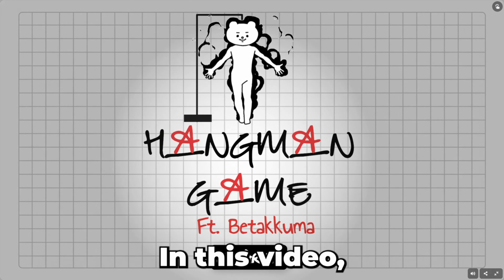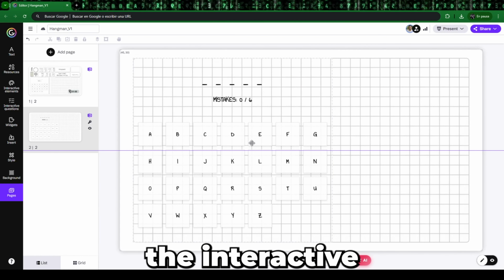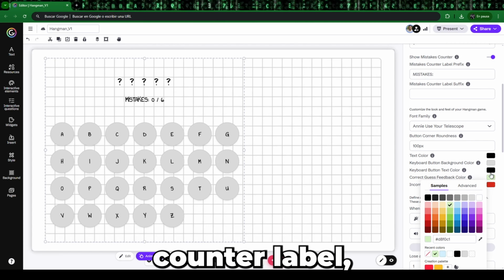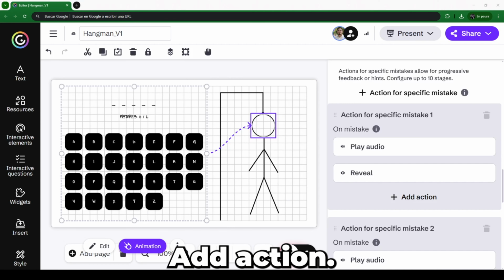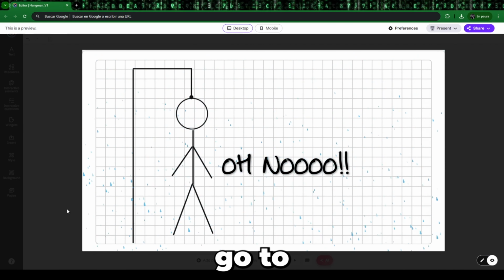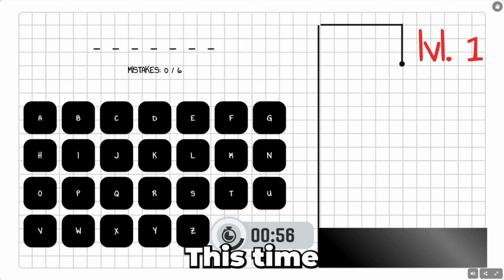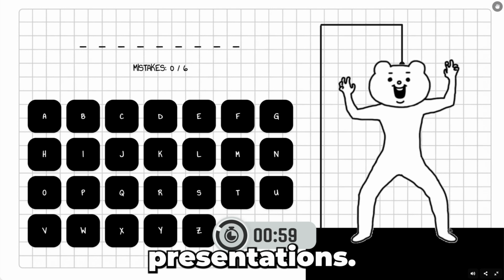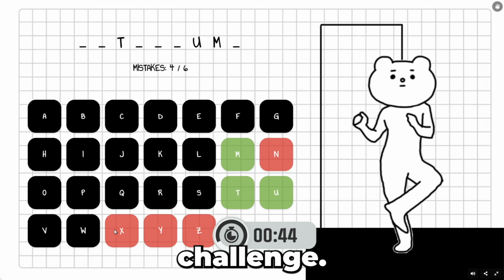Genially Hangman Game Tutorial Ft.Betakuma | Edtech Interactive Content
In this video, we're going to create a fully interactive Hangman game using Genially, showcasing its powerful interactive tools. This tutorial will guide you through building both a classic version and an upgraded one with animated GIFs to make online education tools more engaging. Learn how to create a presentasi interaktif and enhance your education technology skills.